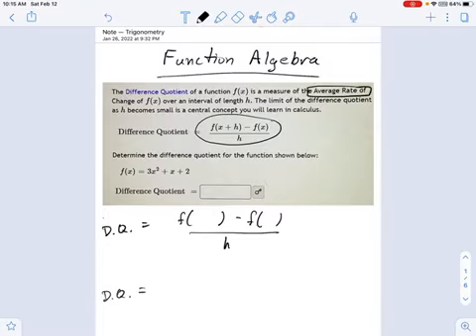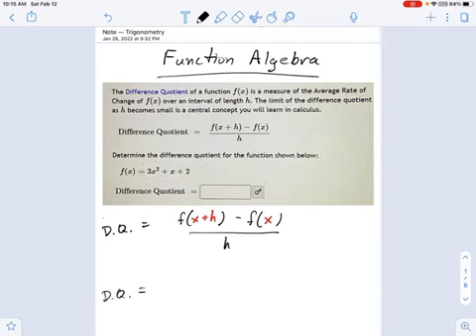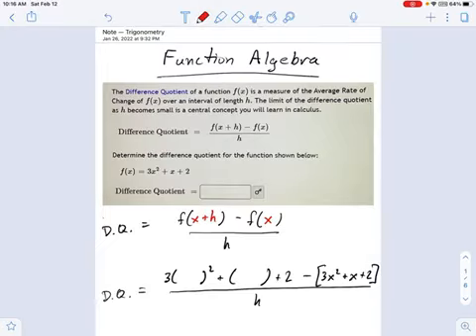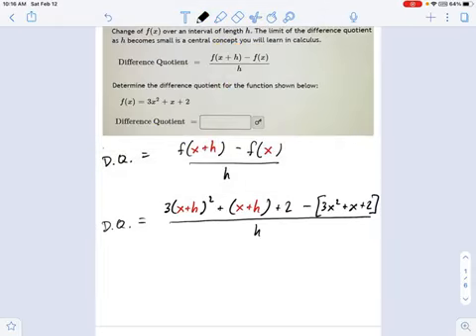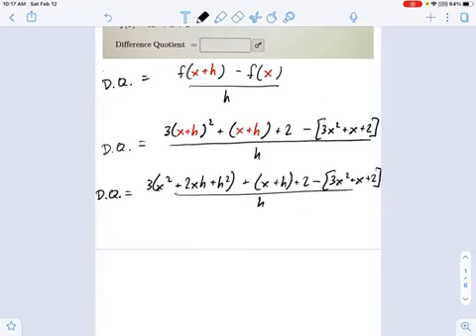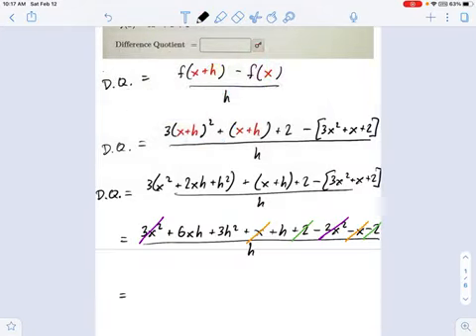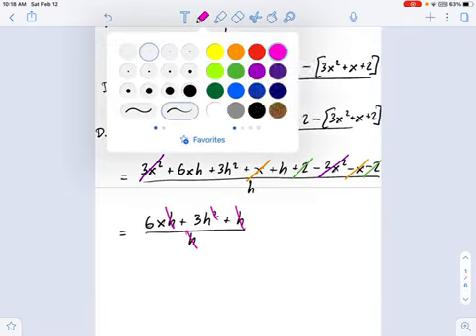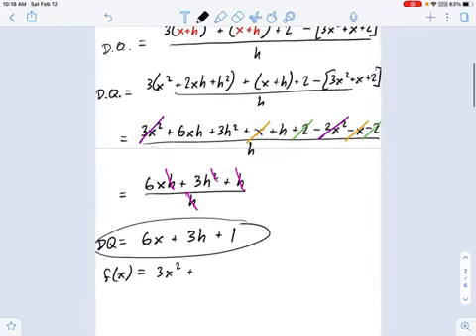SM3.05.21 - Difference Quotient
Murphy Math --
Introduction to the Difference Quotient.  Focus of video is algebraic evaluation of the difference quotient given a quadratic function and variable h.  Does not include broader calculus topic of limits as h approaches zero.